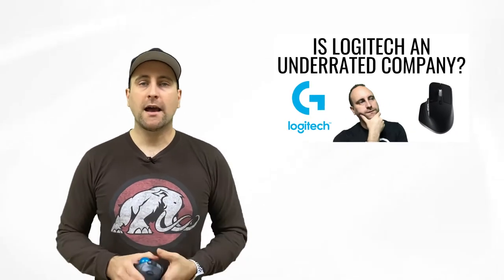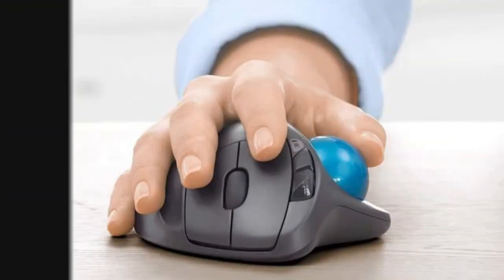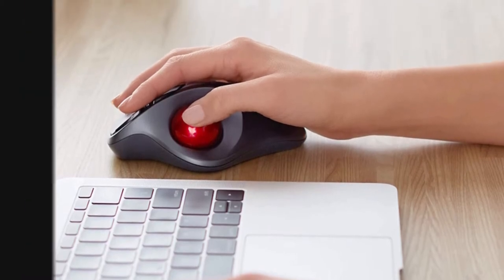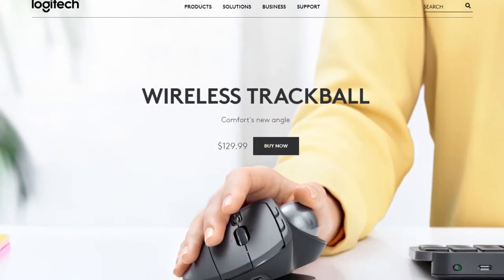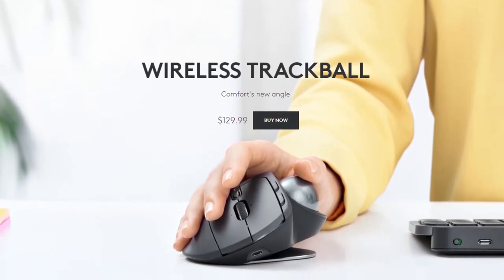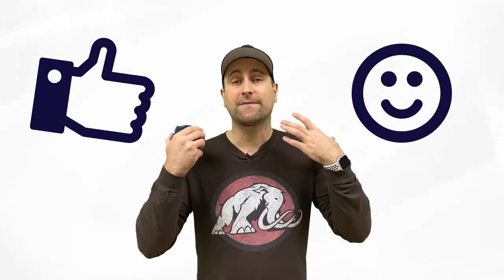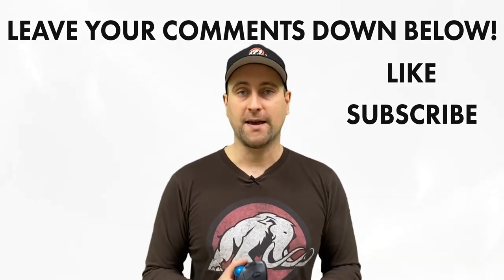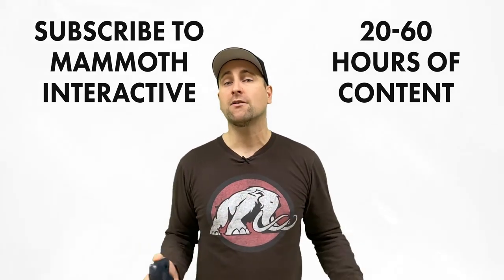Logitech M570 | Best Trackball Mouse | Why Professionals Love it!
In this video, I will review Best Trackball Mouse i.e. Logitech M570. Advance your career by signing up for our free course that can shape your life.
This course is easily worth 200 dollars (even more) and you can get it for FREE!

Throughout my 15 years of career as a professional, I have struggled with repetitive stress injuries and pain in my arms. It is caused by working constantly in front of a computer. Logitech's M570 trackball mouse has made my life much easier and I have got rid of the issue that haunts so many IT professionals. It is easily the best trackball mouse industry has to offer and trust me I have tried even the more expensive ones. If you are someone who is looking to kickstart their career as a professional Logitech's M570 is highly recommended. Have a look at our extensive library of courses that are now available at unbelievable discounts.

~John Bura